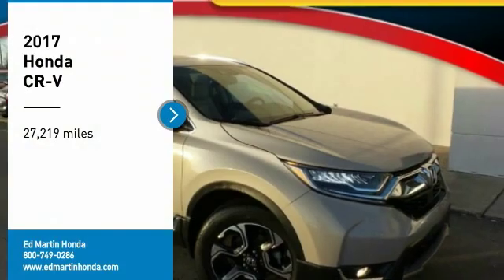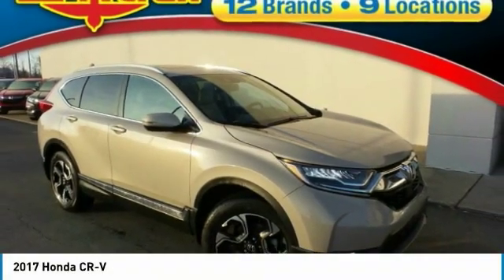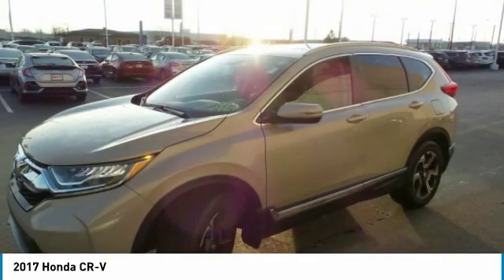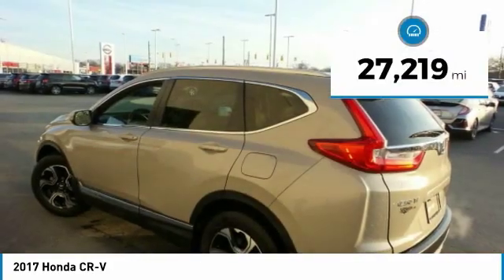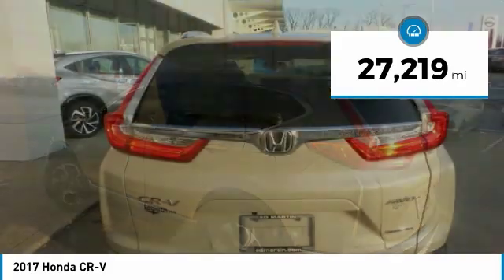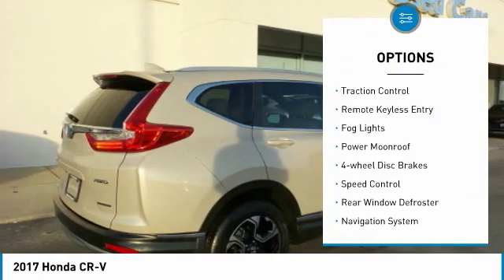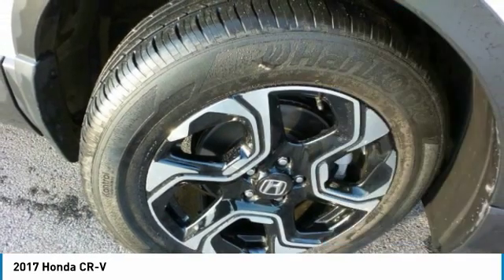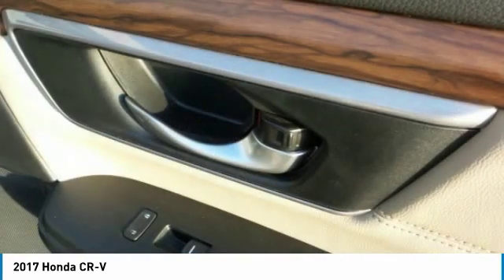2017 Honda CR-V 2CR6299A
2017 HONDA CR-V Indianapolis, IN
Stock# 2CR6299A

NAVIGATION!, BALANCE OF FACTORY WARRANTY!, ONE OWNER LOCAL TRADE!, SERVICED & COMPLETE DETAIL!!, HEATED LEATHER SEATS!, GREAT SERVICE HISTORY!, AWD!, POWER SUNROOF!, CARFAX ONE OWNER!, USB PORT!, REAR VIEW CAMERA!, BLUETOOTH!.

Awards:
* ALG Residual Value Awards * 2017 KBB.com Brand Image Awards * 2017 KBB.com 10 Most Awarded Brands
2016 Kelley Blue Book Brand Image Awards are based on the Brand Watch(tm) study from Kelley Blue Book Market Intelligence. Award calculated among non-luxury shoppers. Kelley Blue Book is a registered trademark of Kelley Blue Book Co., Inc.